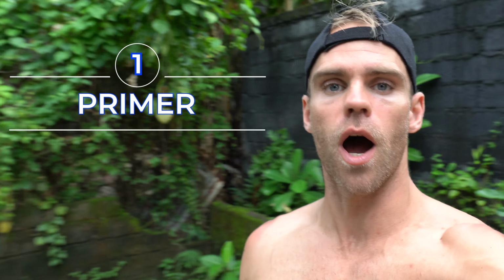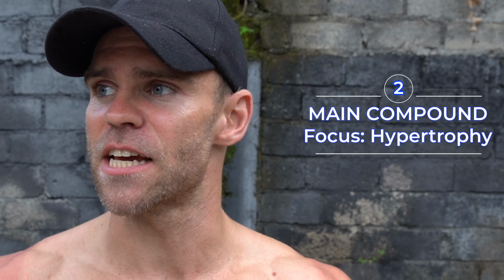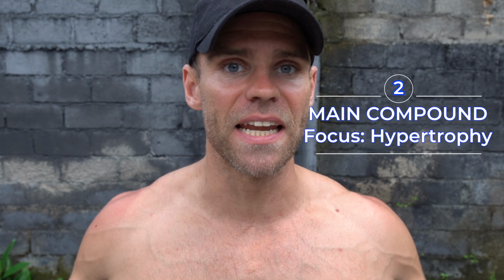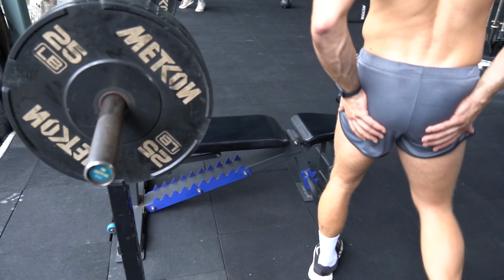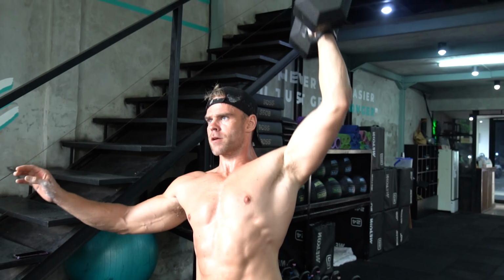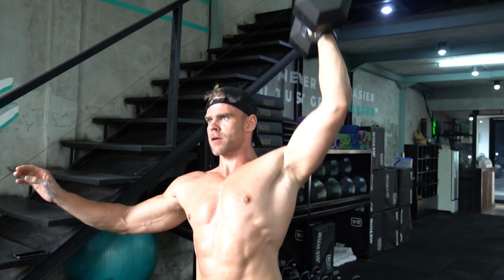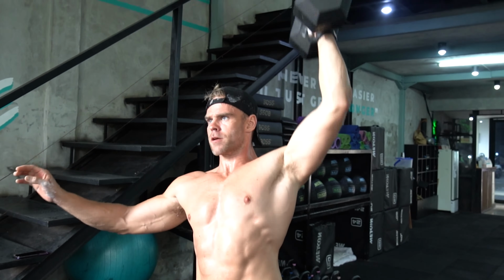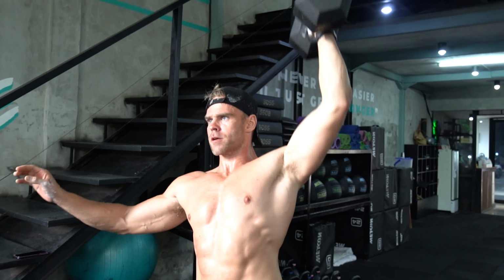MILITARY + HYBRID TRAINING | Building True "Functional" Muscle - Upper Body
Maintaining good quality, FUNCTIONAL upper body muscle is vital for any hybrid athlete, or for anybody preparing for or serving in the Royal Marines, RAF, Air Force, Navy, SEALs, Army, Infantry, or soldiers or military personnel of any kind. (Including police, fire service, EMTs, paramedics etc)

This method of having a primer, main compound hypertrophic focus, followed by a push / pull superset (or triset / giant set with some core) and then finishing with an isolation pump set. It does the job!

Pursuing a strength goal and an endurance goal concurrently requires to maintain good, strong, powerful upper body muscles: chest, shoulders, belts, back, lats, traps, biceps, triceps, arms, and everything through the trunk.